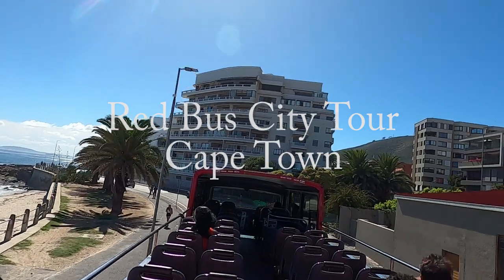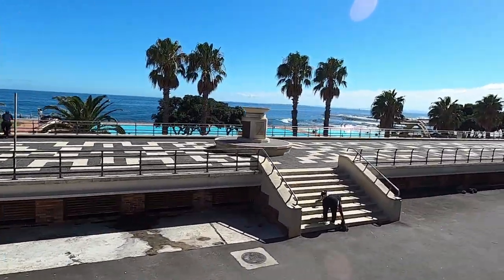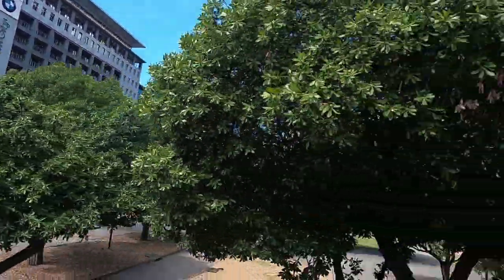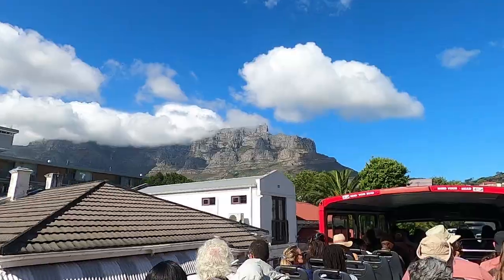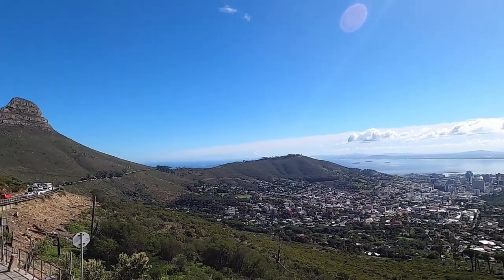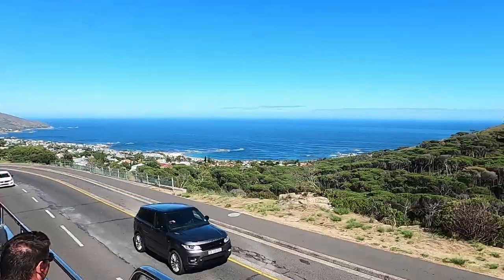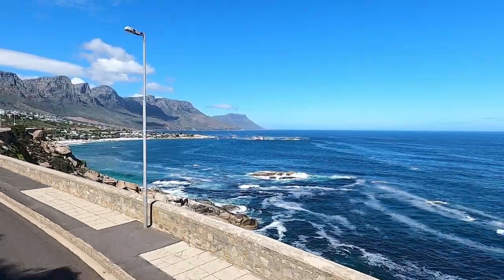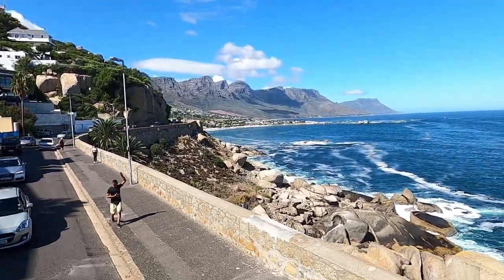Cape Town Hop on Hop Off, Red Bus route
Visted late March 2023
R275 all day all bus line Classic Ticket
R375 2 Day Pass
R445 3 Day Pass